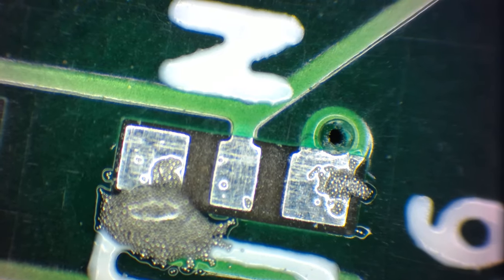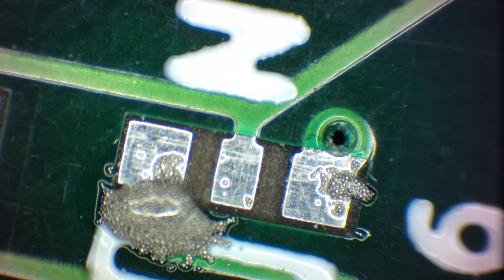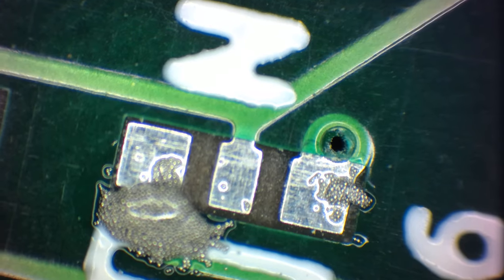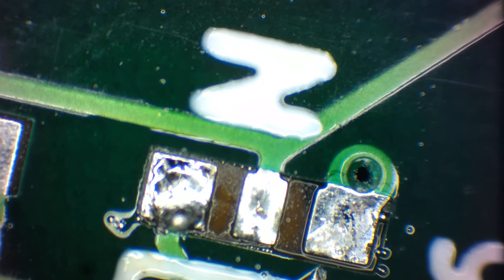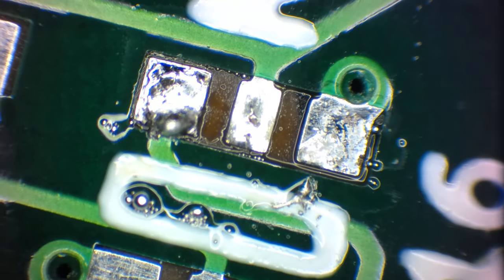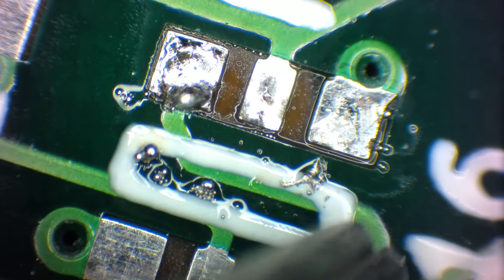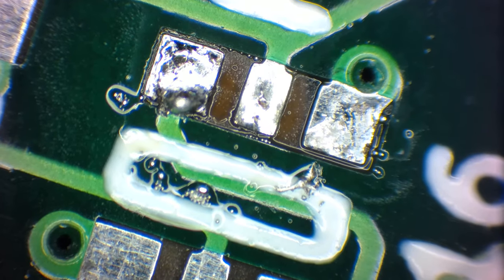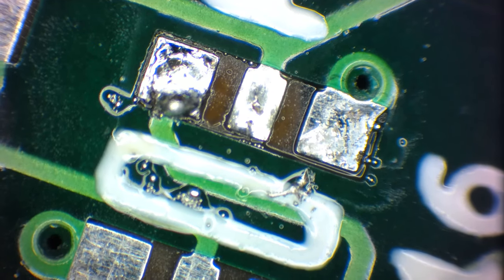What solder paste looks like under magnification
(Note, I refer to it in the video as "soldering paste". My bad, I don't know what I was thinking)

Solder paste is a mass of tiny solder balls suspended in flux. Here's a magnified view of it, and what happens when you solder it.

A bit more explanation about the "leftover solder balls". The purpose of flux is to clean the metal and draw the solder onto the metal. If the metal is already saturated with solder, any more solder will have nowhere to go. If there's a lot more solder, it will form solder bridges, which is bad, but with a good-quality stainless steel stencil that shouldn't be a problem.

However, if there's just a little too much solder, the extra solder will just sort of roll around in the pool of flux on the PCB until it cools down into a ball.

These balls are typically small, usually not enough to matter, but I like to locate the particularly large ones and remove them with some tweezers.